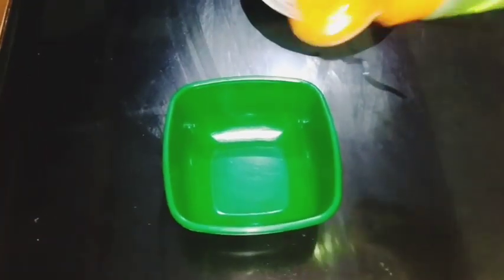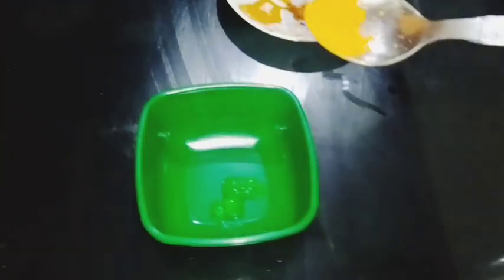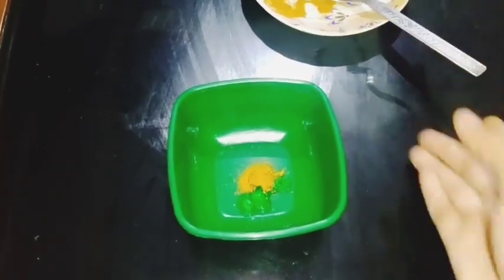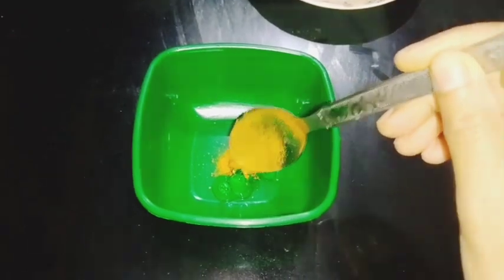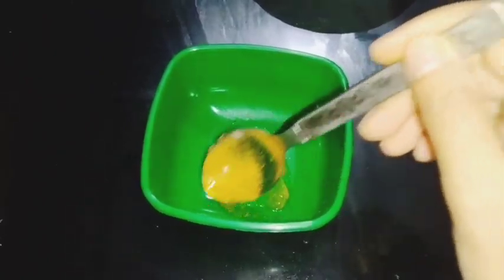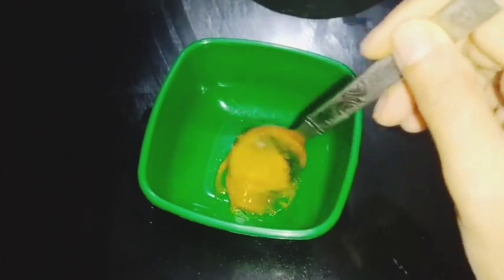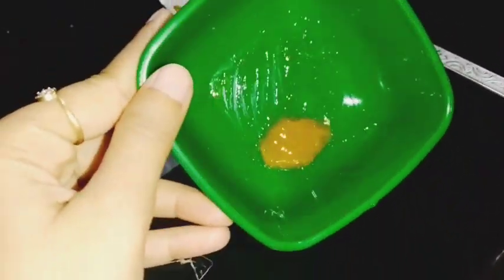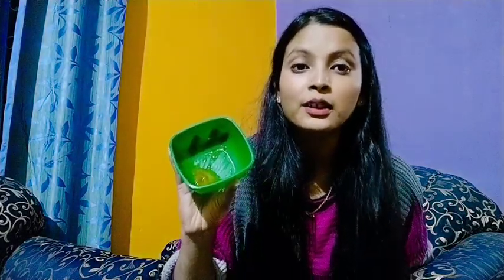Winter Moisturising Home Made Night Cream// ঘৰতে সহজতে বনাব পৰা Winter Night Cream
Its a home made remedy or cream for fairness.Very easy to make.